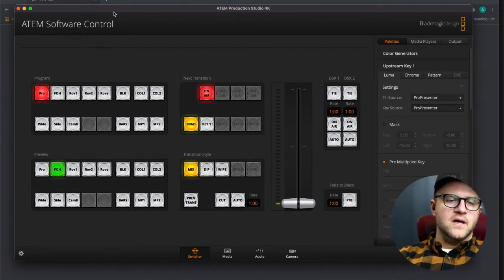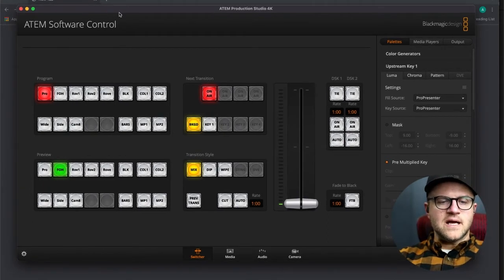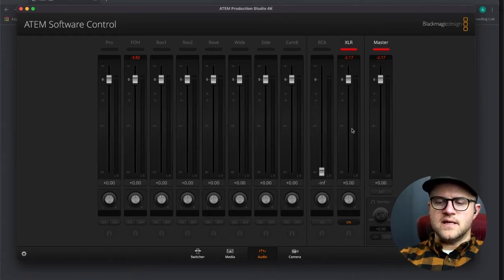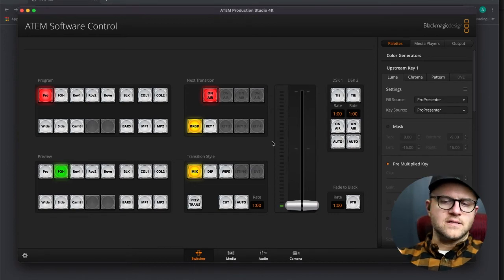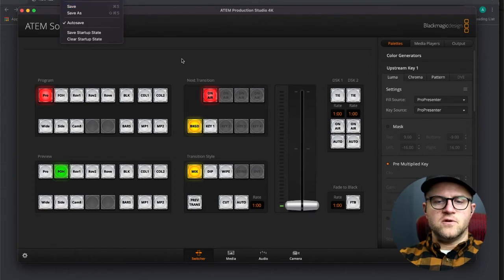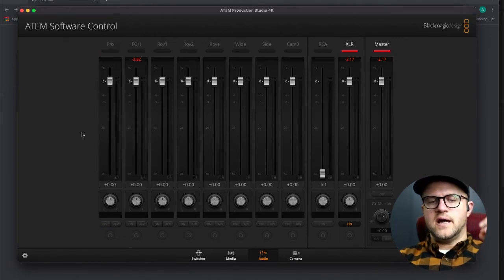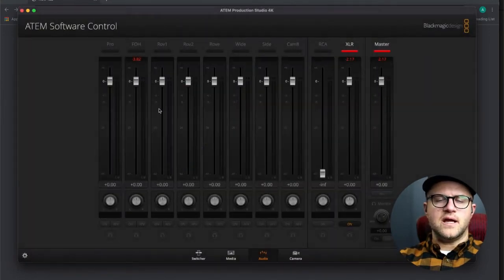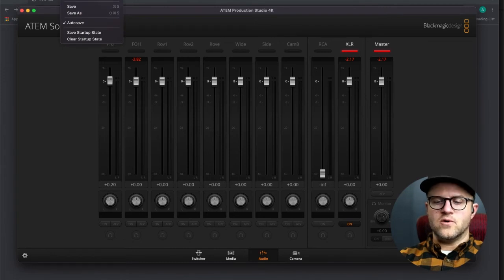Save Your ATEM Software Control Settings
Just $1 to sign up for 30 days

The Canon C100 MkII is (still) the best all around livestream/content creation camera!  Change my mind!

What is everyone using for an external monitor?  We got this to help with focus on our live stream.